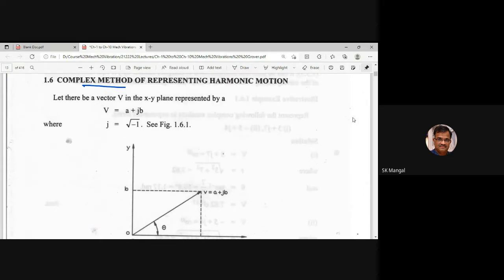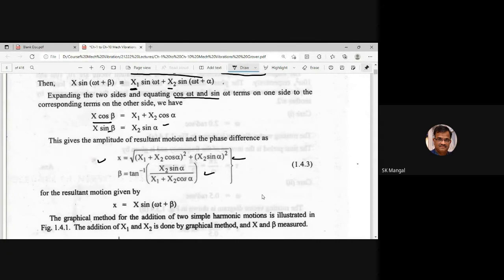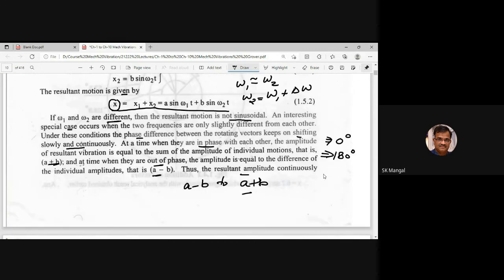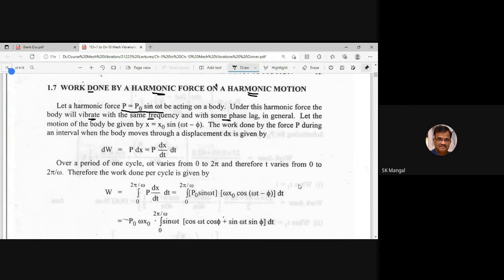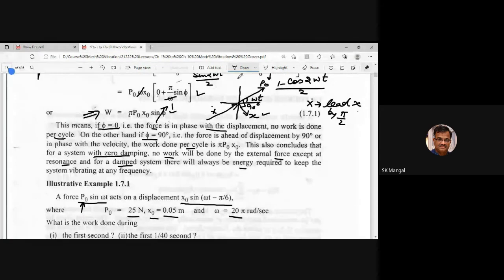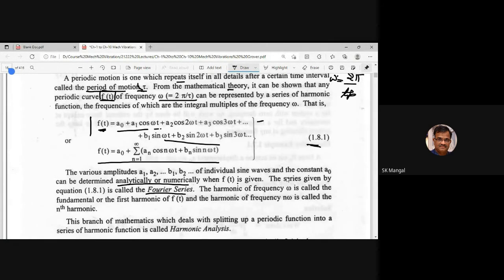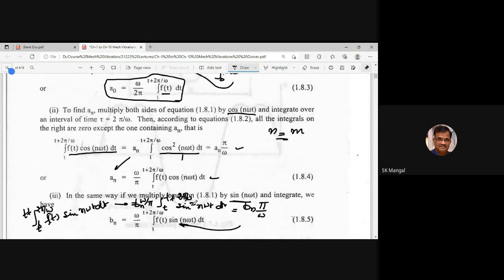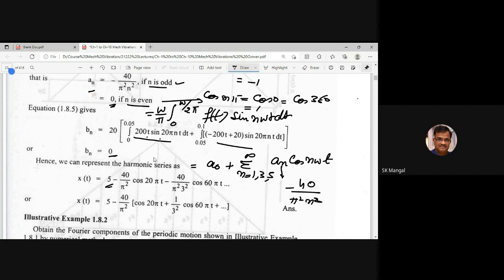Lecture 2: Fundamental of Mechanical Vibration - Part - 2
This lecture discusses the some more fundamental of vibration like beat phenomenon, work done by harmonic force on a body having harmonic motion, Fourier series harmonic analysis etc. It is very useful for the Mechanical and Aeronautical Engg graduate students.